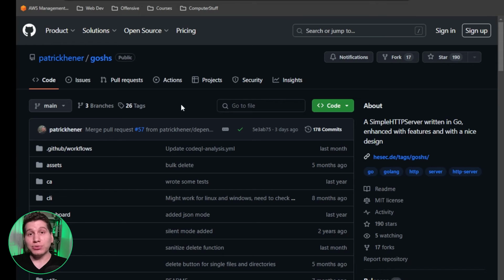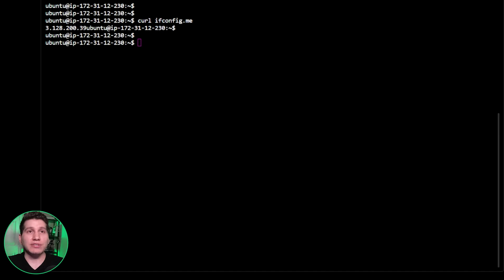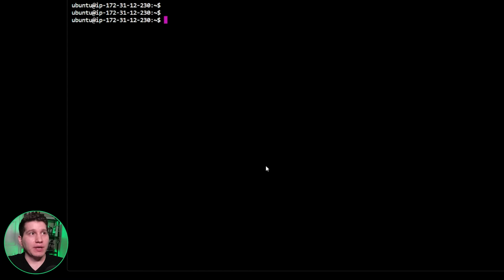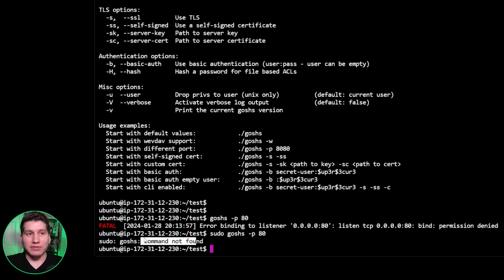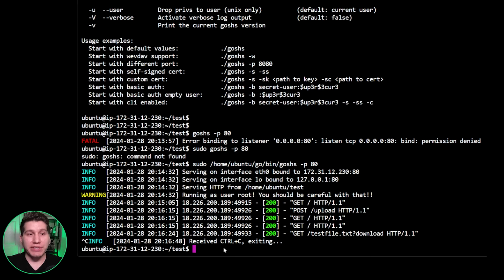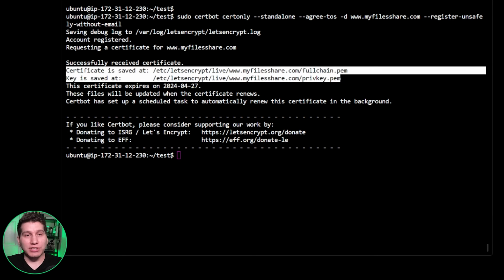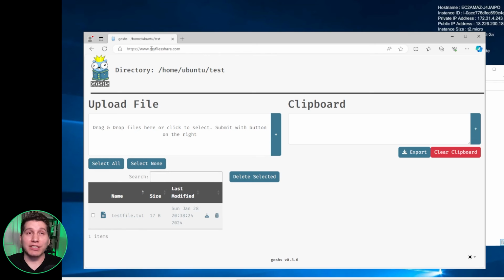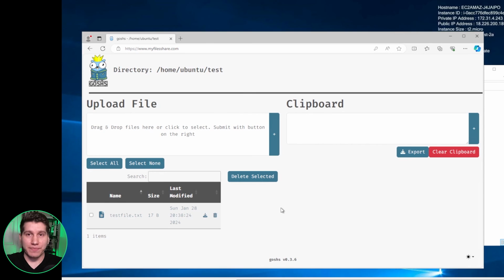Transfer Files To An External HTTPS Server | Goshs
This video will go over one of my favorite methods of transferring files externally through HTTPS. This will be done using the public source tool Goshs which allows the use of custom SSL certs which allow a user to attach a domain name to their upload server. Great for data exfiltration.

00:00 Intro
01:34 Setup go and goshs
04:56 Run gosh over HTTP
07:23 Get SSL certs
09:18 HTTPS with Domain
11:12 config basic auth